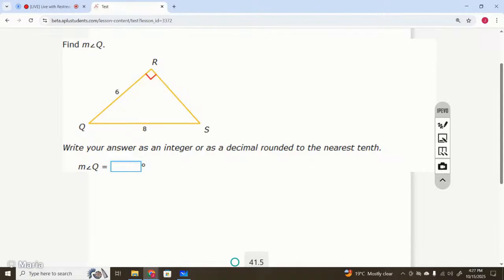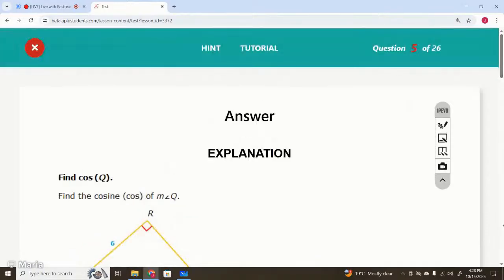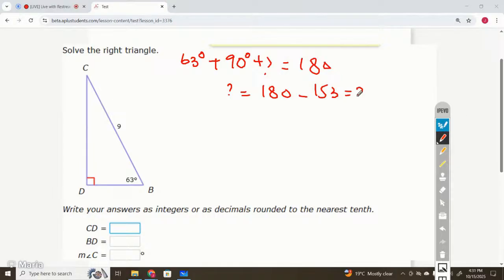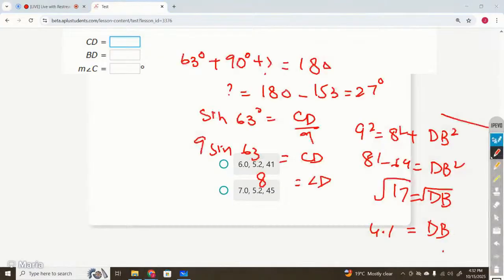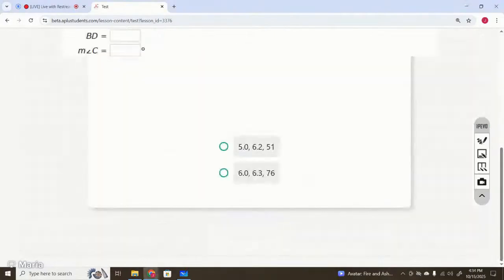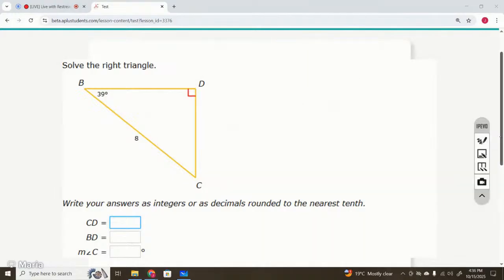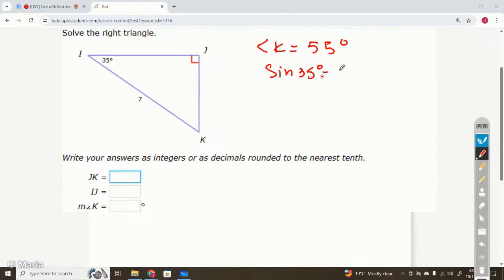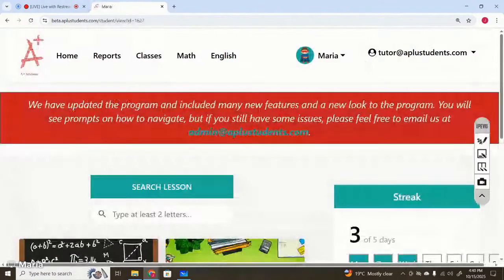Grade 9 - Math: Trigonometry